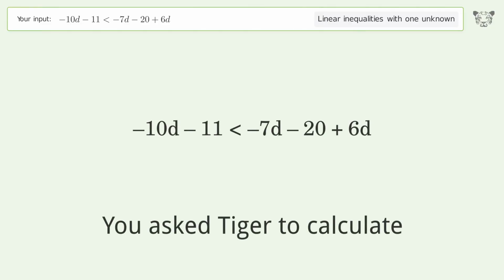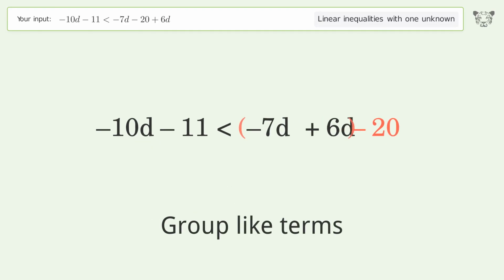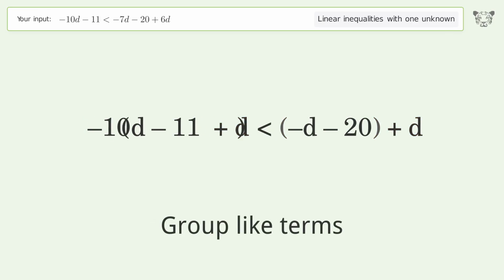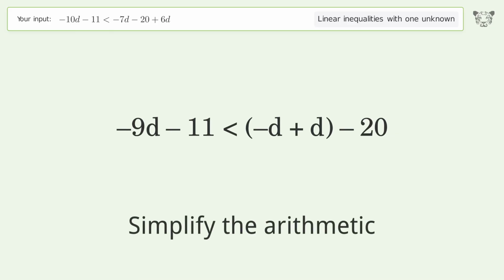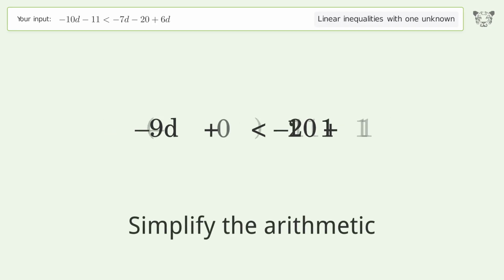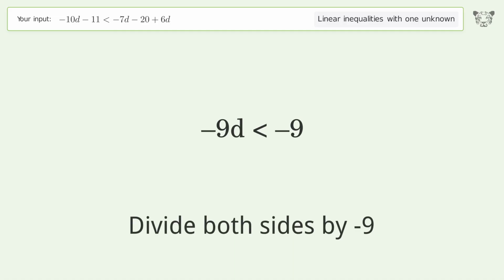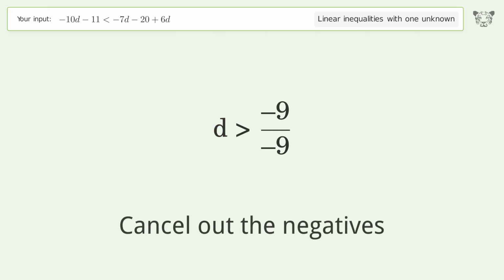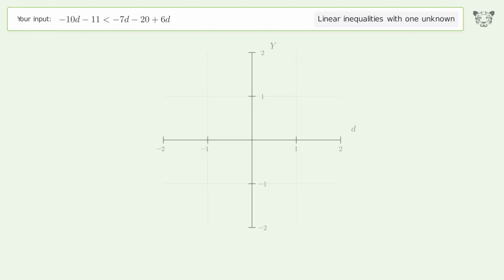-10d-11 less than -7d-20+6d - Solve linear inequalities with one unknown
Solve -10d-11 less than -7d-20+6d: Tiger Algebra shows you how to solve linear inequality -10d-11 less than -7d-20+6d, with clear, step-by-step explanations.